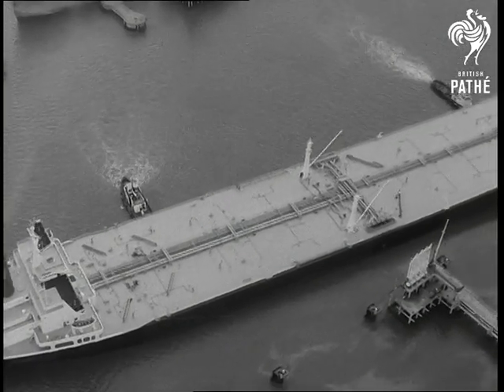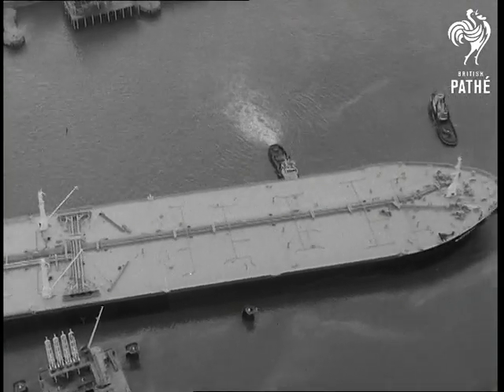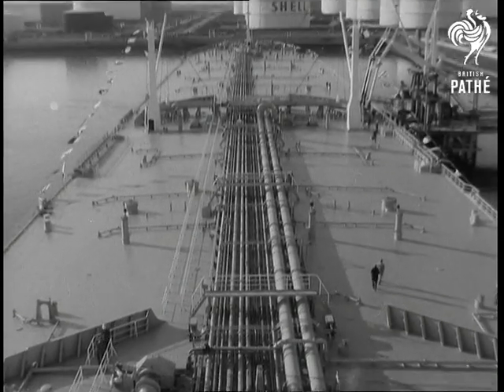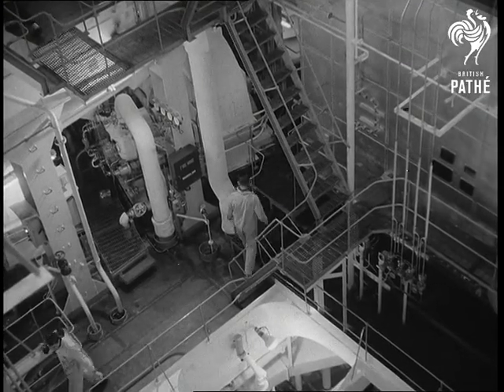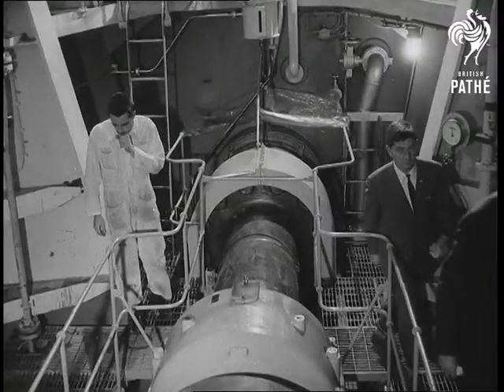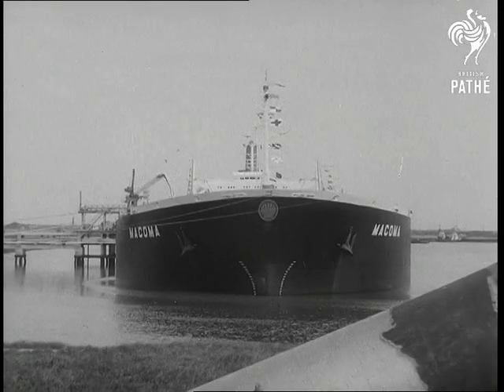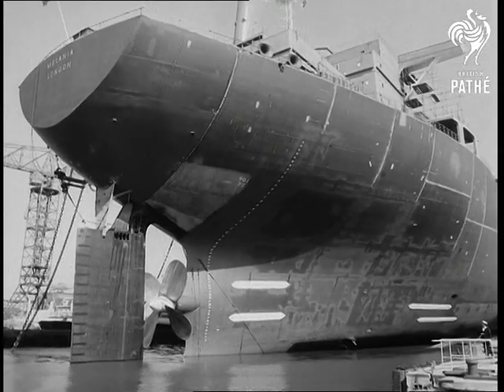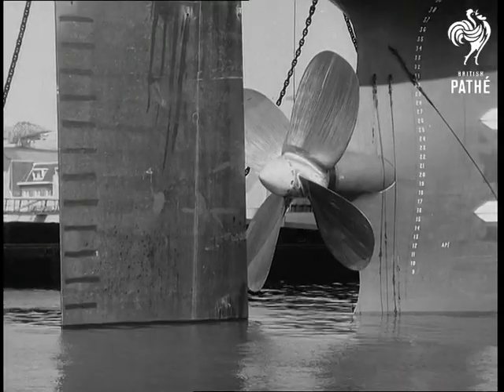Super Shell Tanker Aka Oil Tanker News (1968)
No title.  Oil tanker news: Super Shell tanker in Holland (Netherlands).

Aerial shot new Shell tanker "Macoma" in Europoort.  Panning shot the deck of the  enormous tanker.  Panning shot bridge. Interior shot of bridge.   L/S deck of the tanker.   Panning shot controls and engine room.  L/S engine room.  M/S ditto.  L/S bows of the tanker.

Note: another "Oil Tanker News" item exists in 68/39 - please see separate record for story titled "Half Tanker", film id 2057.33.
 FILM ID:2057.32